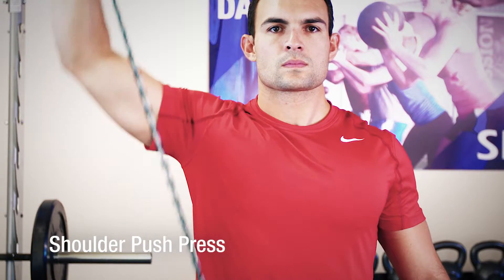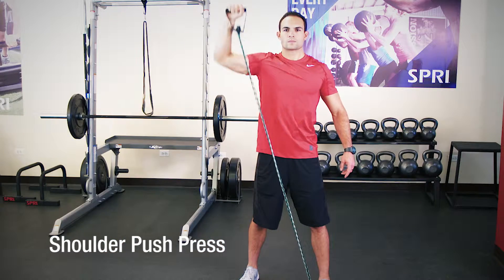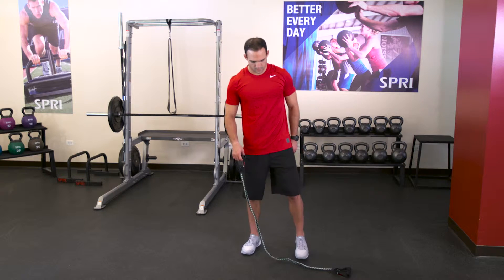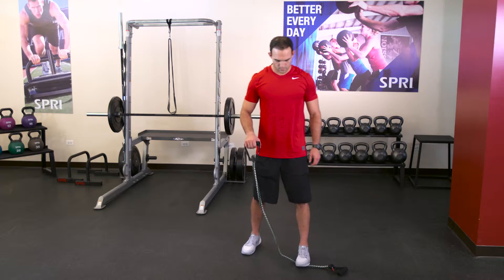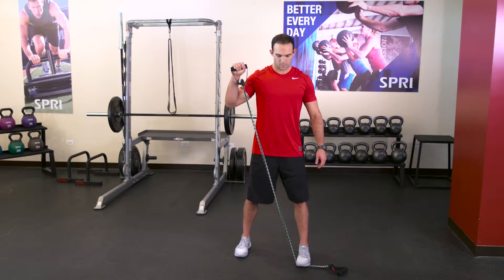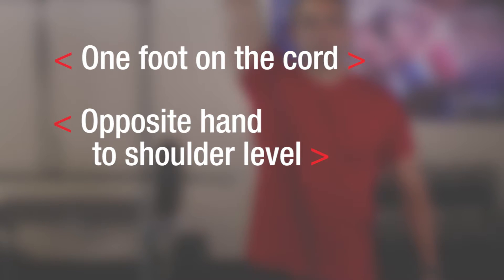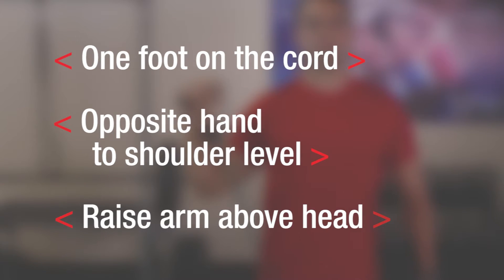Shoulder Push Press Exercise | SPRI Braided Xertube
Hi I'm Brian Nunez

SPRI Master Instructor

Here at the SPRI Performance Center

Raise your strength and conditioning to the next level

with the Shoulder Push Press

using the SPRI Braided Xertube

Start off by placing one foot on top of the braided xertube cord

then, grasp the hand with your opposite hand placing at shoulder level

press your arm all the way above your head and back down to shoulder level

The benefits of this exercise is that it works the total body

working your legs, shoulders and core by locking out with one arm

Remember...

Place one foot on top of the cord

Bring the opposite hand to shoulder level

Raise your arm all the way above your head and back down

So load up and condition your upper body with this shoulder strength exercise